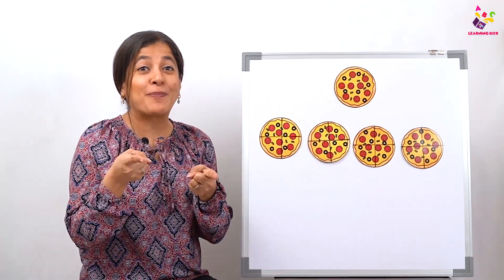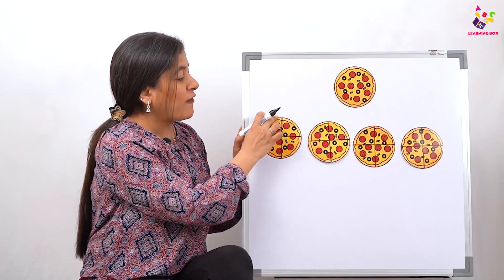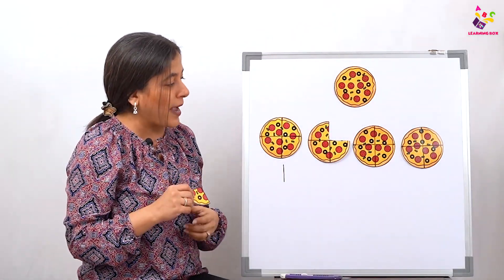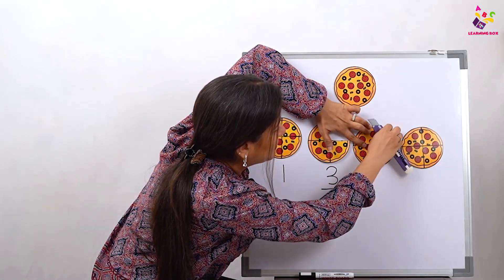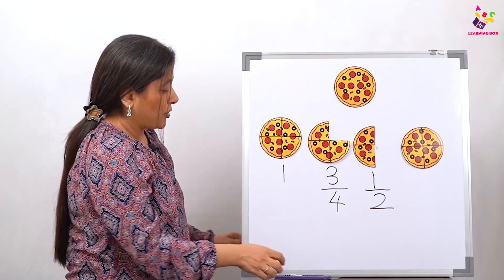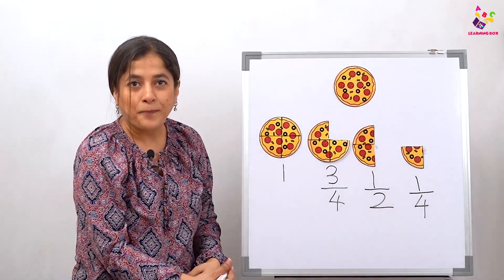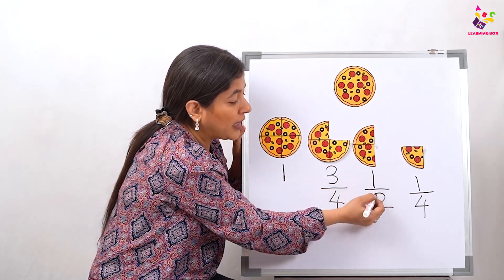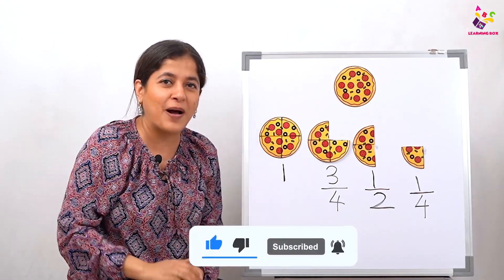Basic Fractions | Mini Math Test | Types of fractions | Nursery | Preschool Learning | Learning Box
Basic Fractions | Mini Math Test | Types of Fractions | Learn Fractions | Preschool Learning | Nursery Rhymes | Pre-Primary | Online class | Nursery Class | Learning Box | Letter Aa | Phonics Sounds | Kids Learning in English | Puntoon kids - learning box